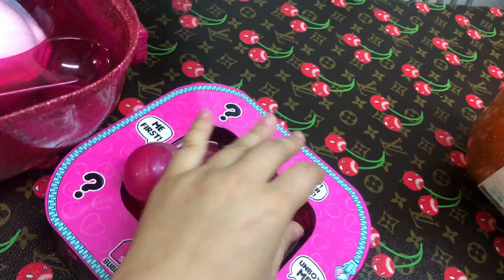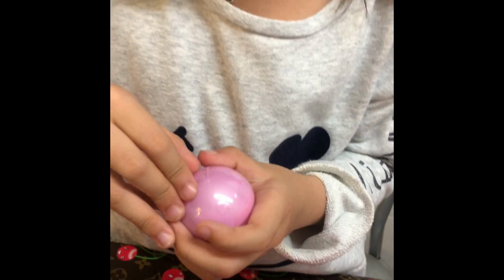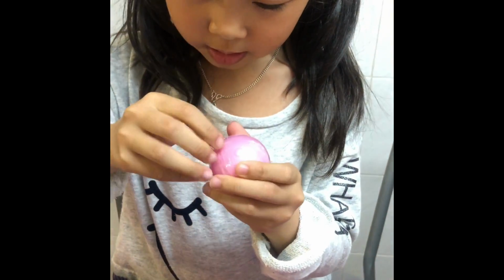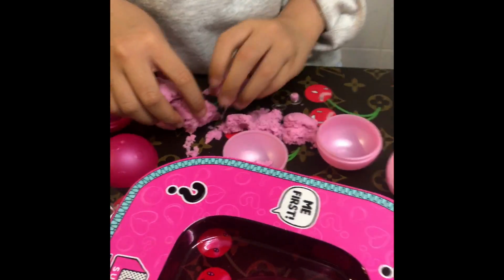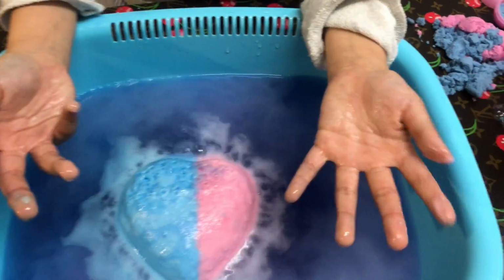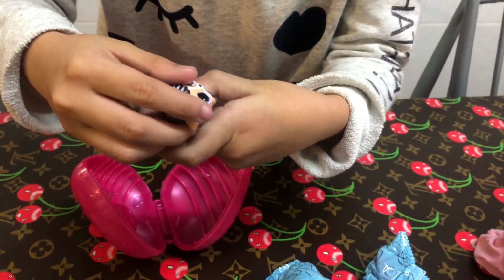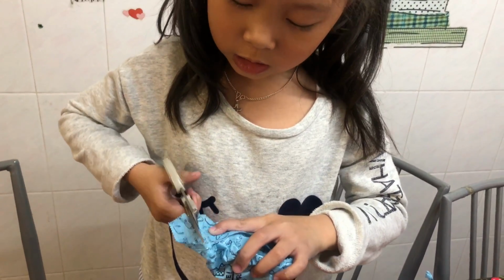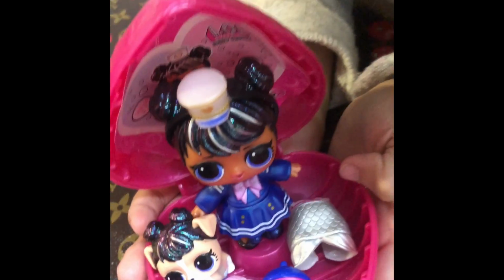Unboxing NEW LOL Bubbly Surprise (Pink) Sailor QT & Sailor Puppy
This is our 1st time to upload unboxing video thru here! Meet the new family~ Sailor QT and Sailor Puppy!
SEE YA😘😘😘